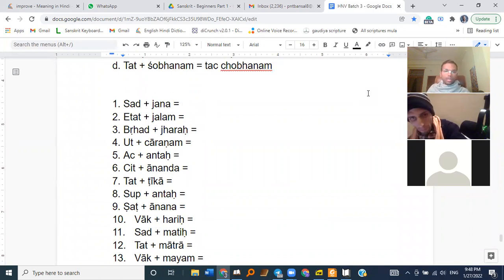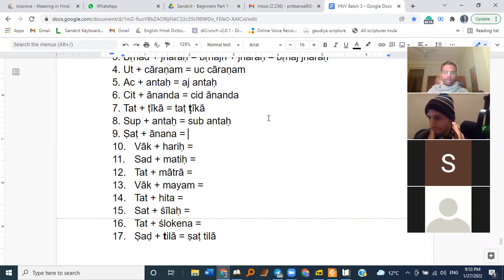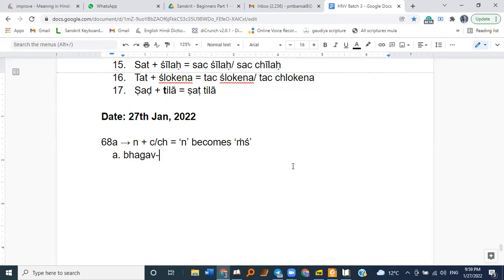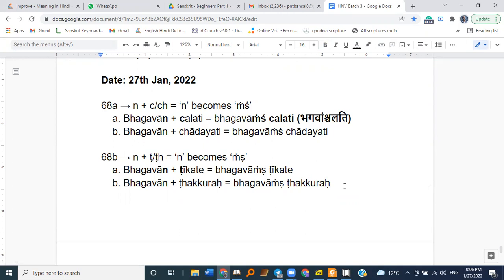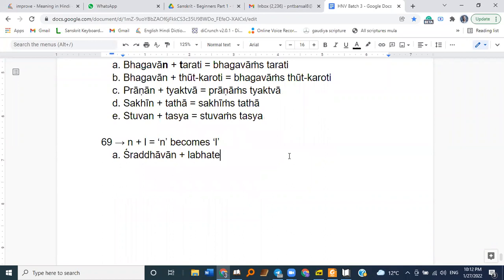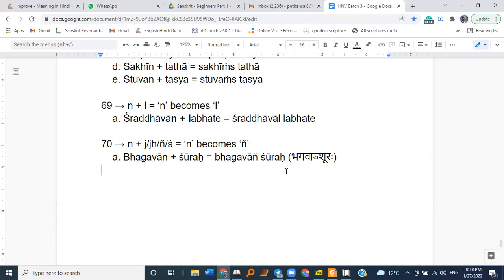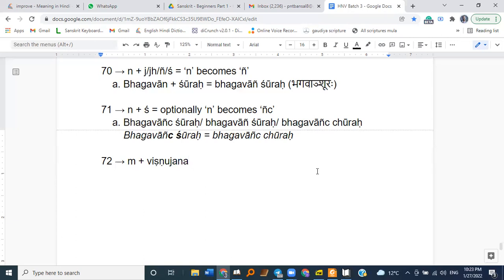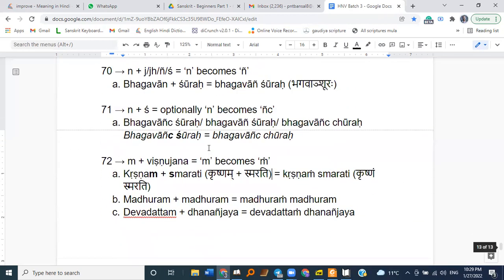Harināmāmṛta Vyākaraṇam | Sūtra 68-72 | Jīva Gosvāmī